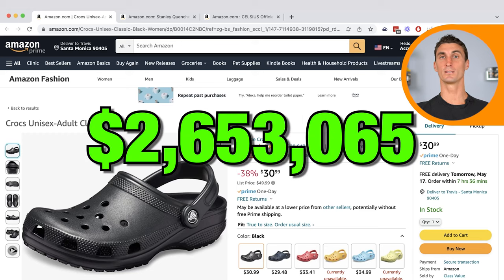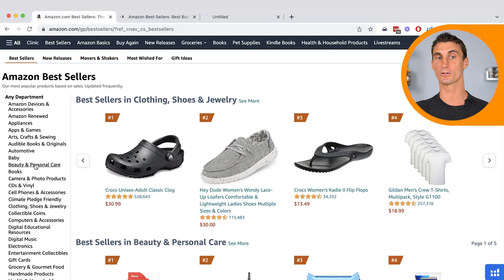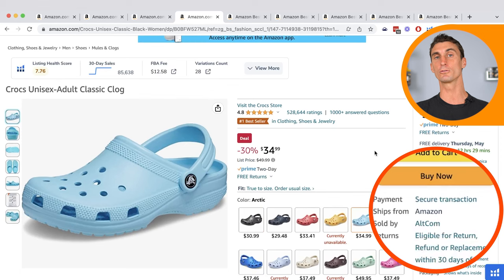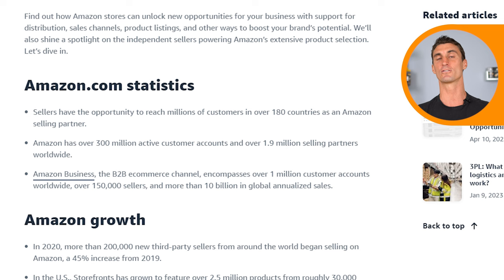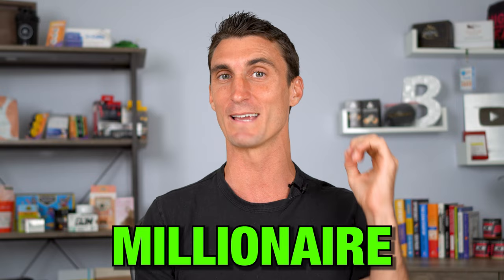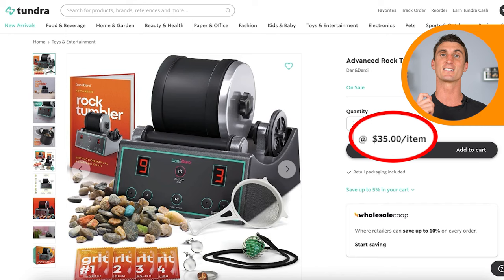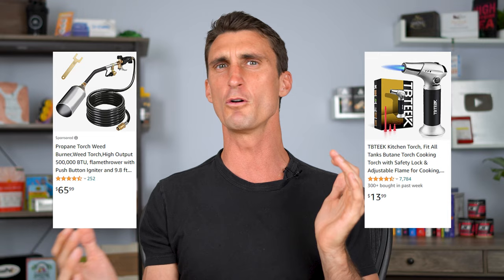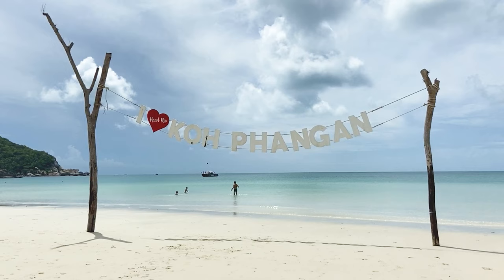How I’ve Made $1,000,000’s Selling On Amazon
Learn how to make $1,000,000 selling on Amazon! In this video, I show you step-by-step how to make a million dollars on Amazon and the secret pattern that millionaire Amazon sellers know! I also talk about the different ways to sell on Amazon and the pros and cons of each.

0:00 Introduction
1:40 Best Category Picks
5:19 Revenue is Not Profit
8:30 Retail Arbitrage Pros and Cons
9:20 Wholesale Pros and Cons
10:00 Private Label Pros and Cons
10:35 Best Way To Sell On Amazon